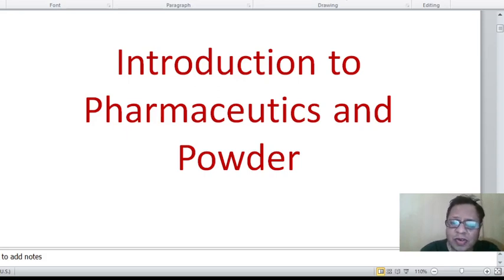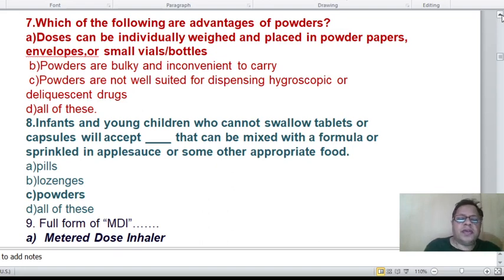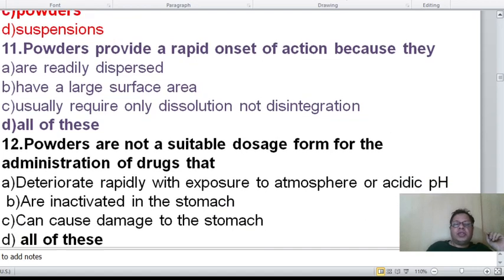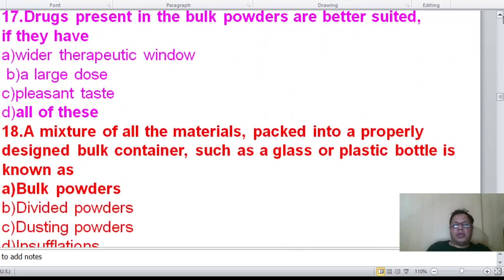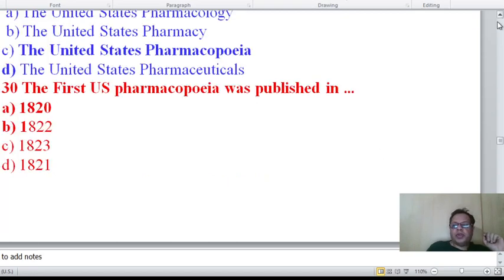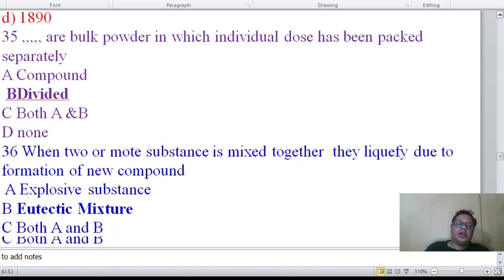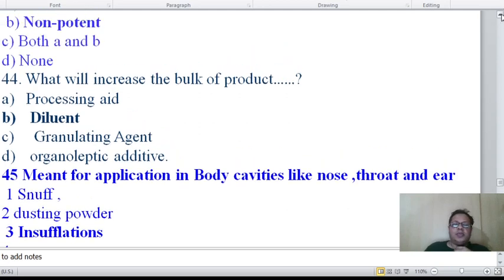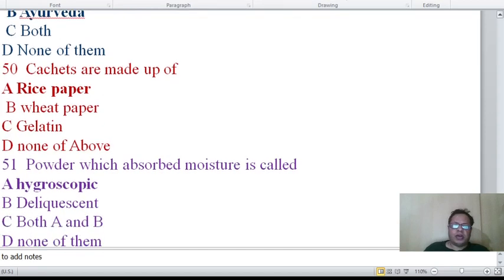An Introduction to powder dosage form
It is an educational video for B.Pharmacy students.